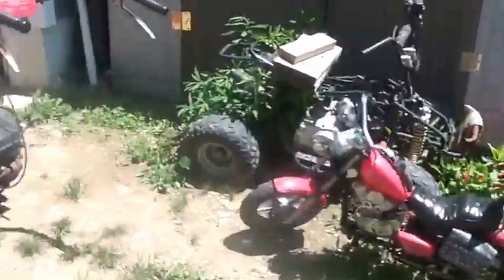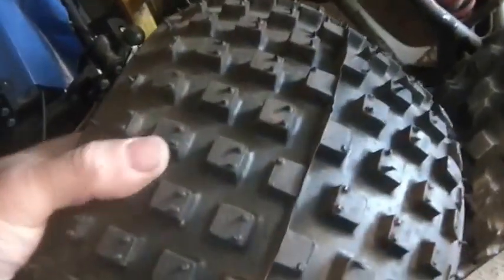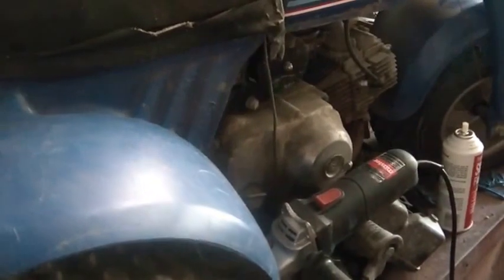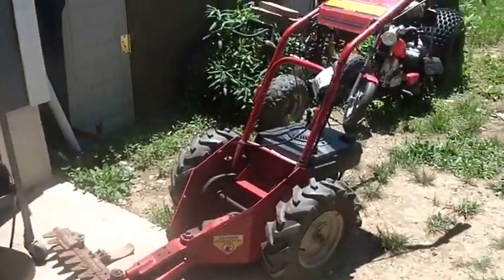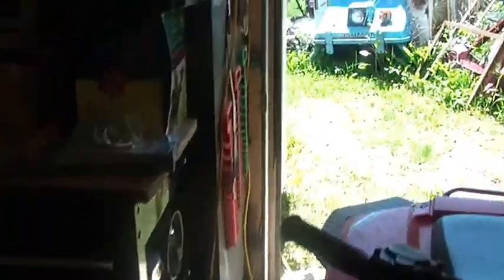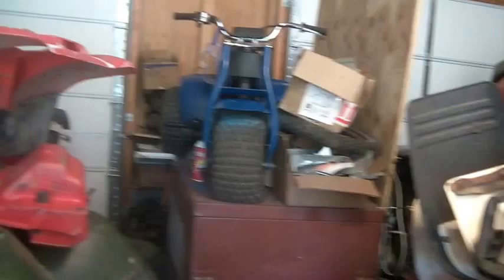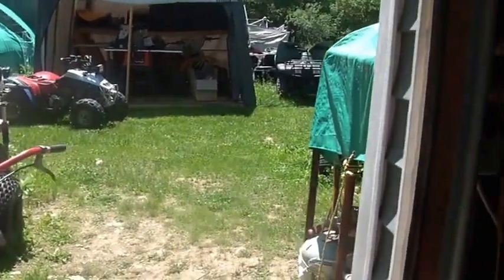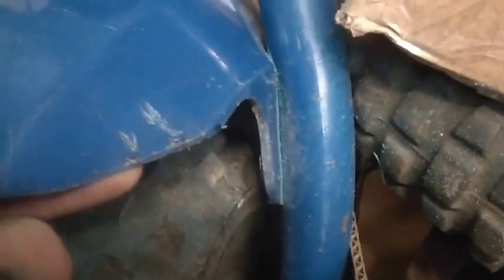1983 Honda ATC70, back fender, seat, front tire, moving forward,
5_31_2016, 1983 Honda ATC70, back fender, OEM seat, OEM front tire, moving forward, bought a seat on eBay, and a Flea Market front tire, years ago, looks pretty good when all together, will be a nice bike when done, Harvey Spooner, Hoarding Mayhem, 1983 Honda ATC 70, Honda C70, ATC70, ATC 70,